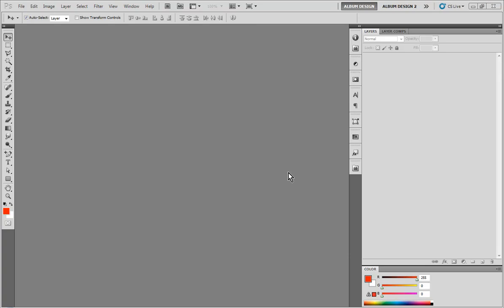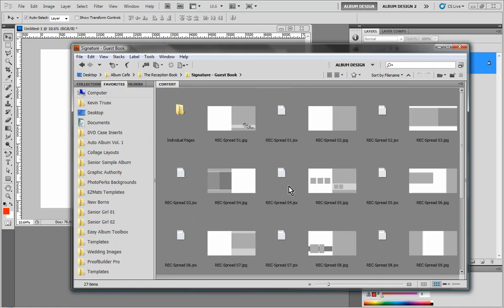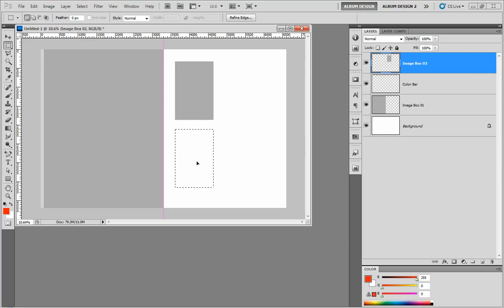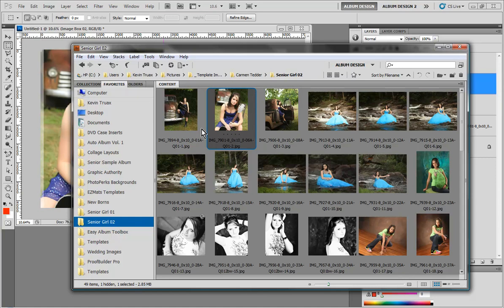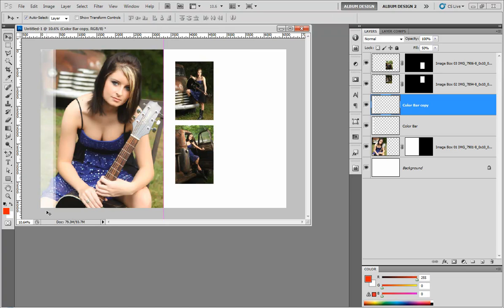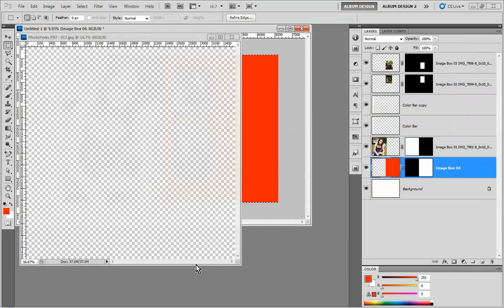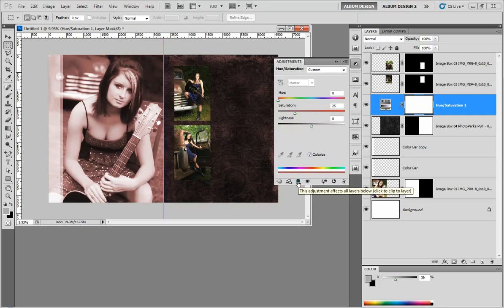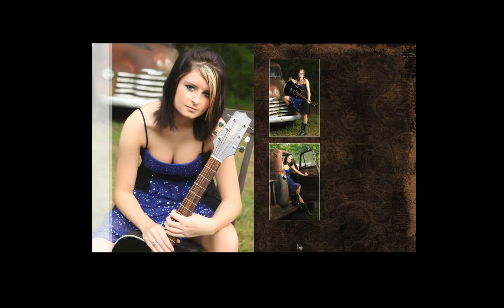Signature / Guest Book Template Collection for Photoshop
In this video we showcase our latest Fully Automated Template Collection for Adobe Photoshop. This template collection is for a Signature / Guest Book and would work for High School Seniors , Babies, and Families as well...

Check out the video see how easy working with our Fully Automated Template Collections really is. You can even download some sample templates below to try out for yourself now.